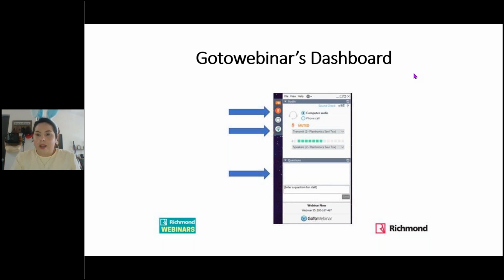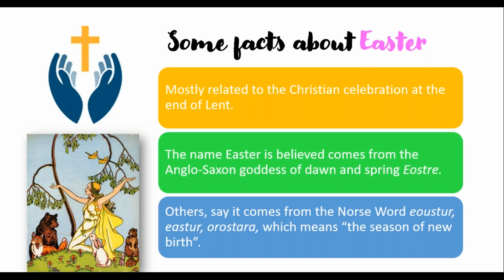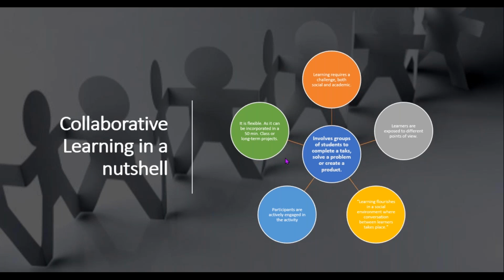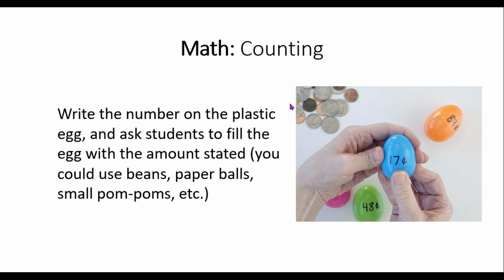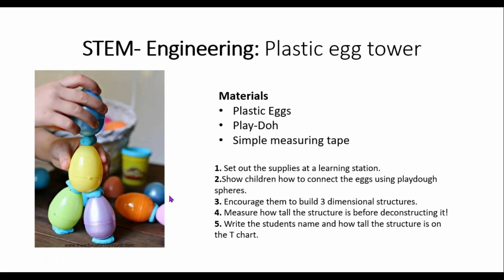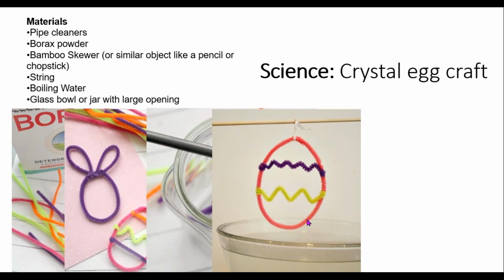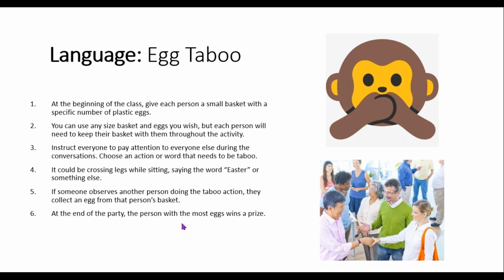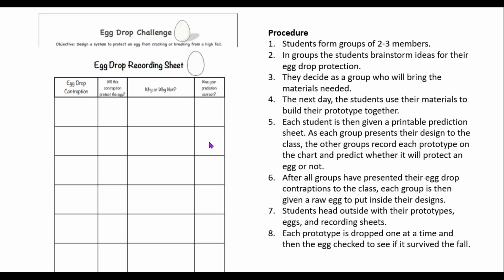Holiday Specials Easter